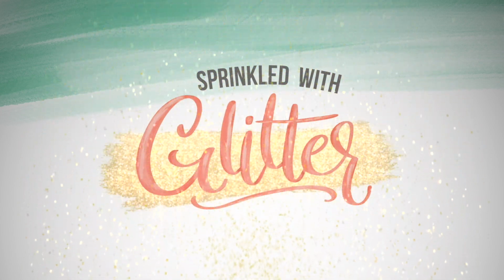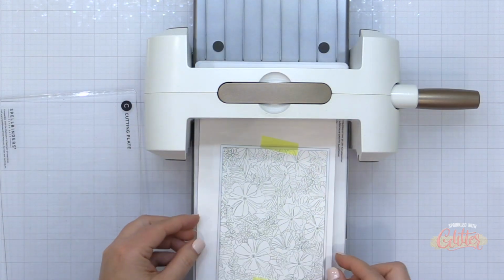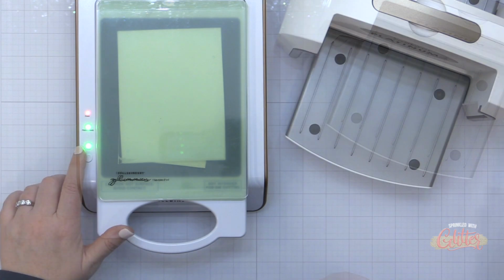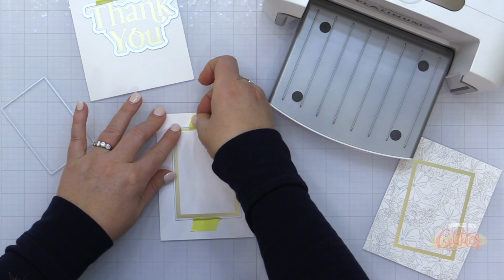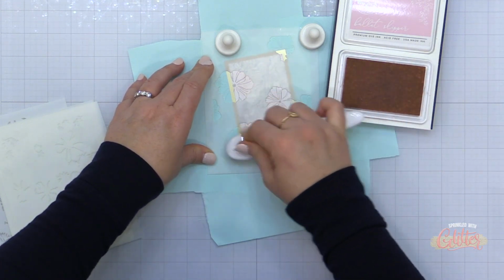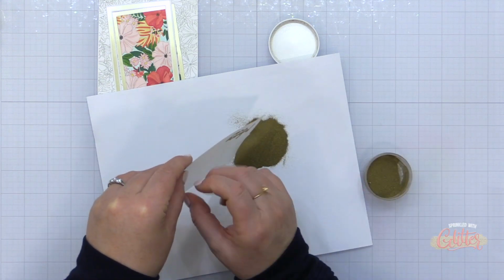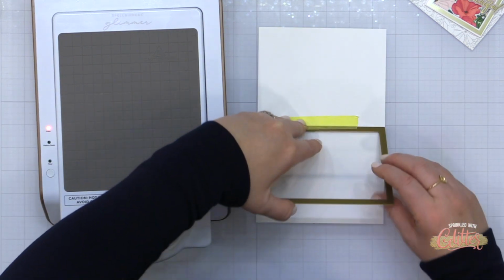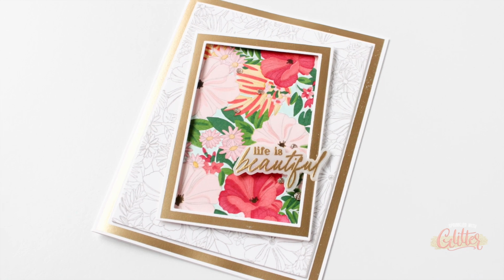Spotlight Ink Blending With A Stencil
• *Pinkfresh Studio Thank You Hot Foil Plate And Die Set

• Glimmer Hot Foil 4 Rolls - Satin Metallics Variety Pack

• Hammermill Cardstock, Premium Color Copy, 100 lb, 11" x 17"-1 Pack (250 Sheets) - 100 Bright, Made in the USA Card Stock, 120024R : Everything Else

• 40 lb. Vellum - 25 pk, Essentials by Ellen

• Platinum 6 Die Cutting And Embossing Machine, Spellbinders Tools

• Gina K Blending Brushes- Set of 10 with Stand and Color Clips - Gina K Designs

• The Mini 2 oz Precision Craft Glue, Bearly Art